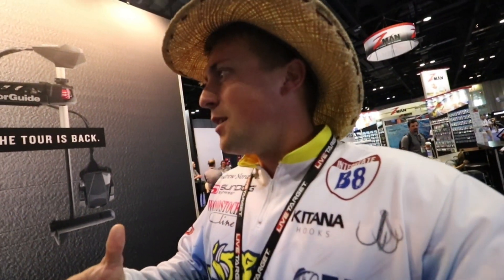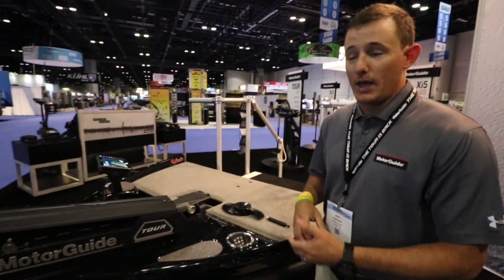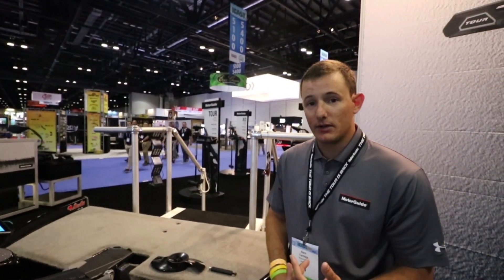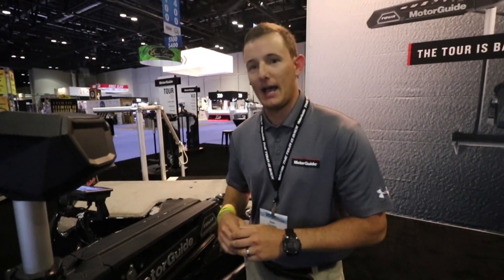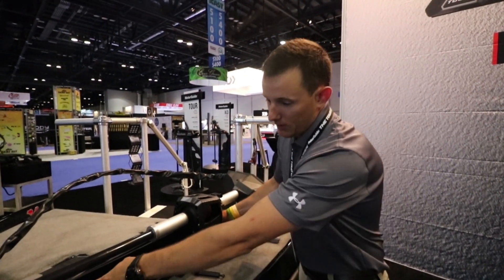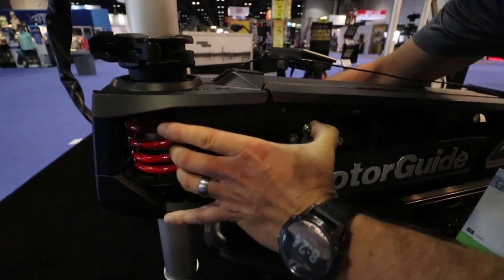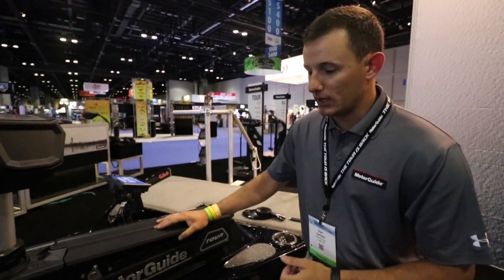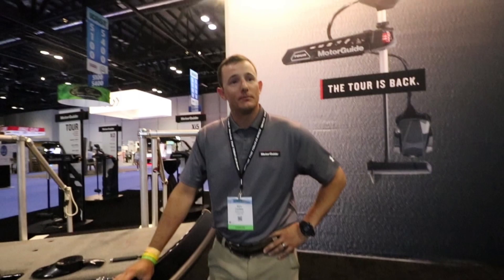NEW PRODUCT - MotorGuide Trolling Motor! ICAST 2019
MotorGuide released their new trolling motor down at ICast this year which is a revamp of the Tour they used to have! They have upgraded it a lot! What are your thoughts?